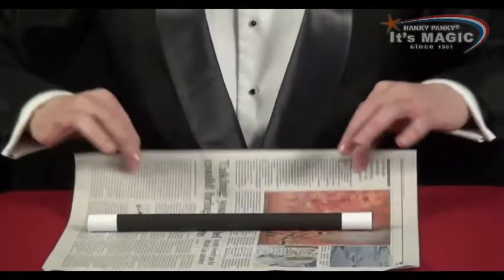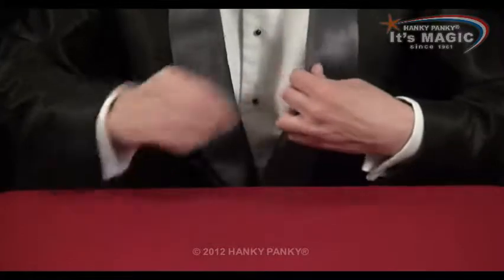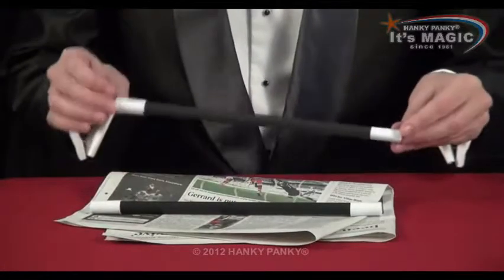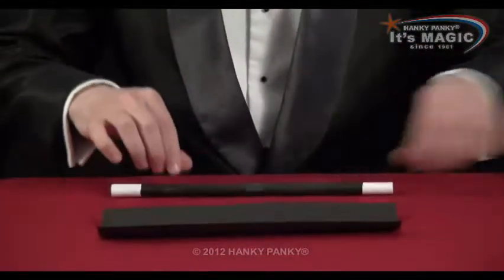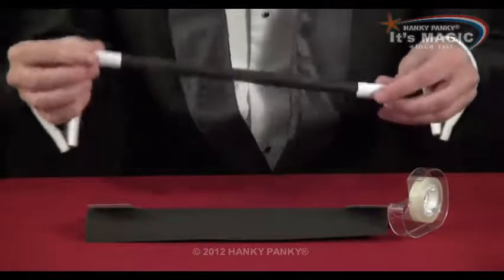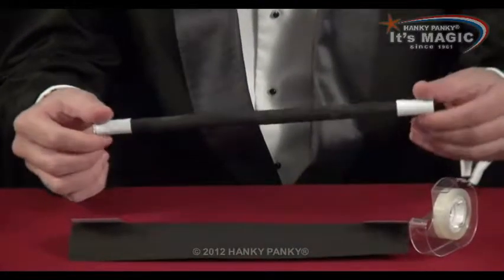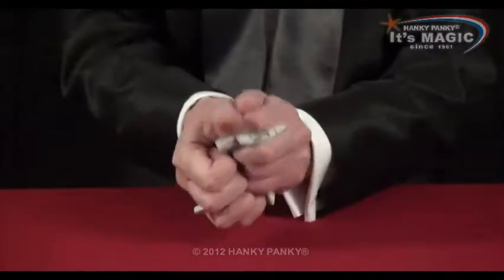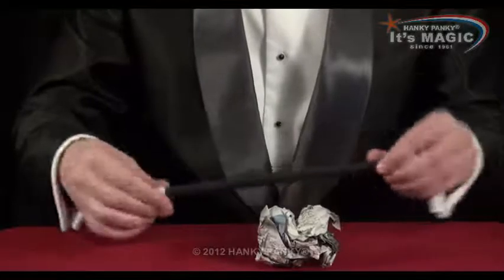408 The Twisted Wand Appears Entire R 2018